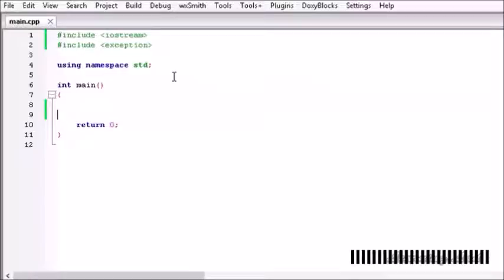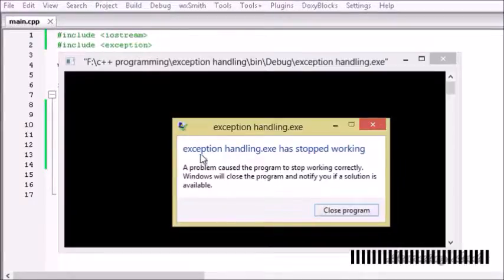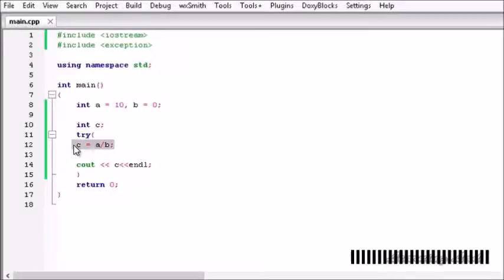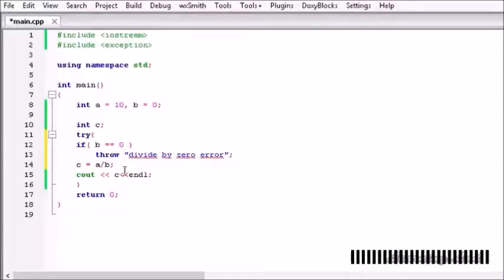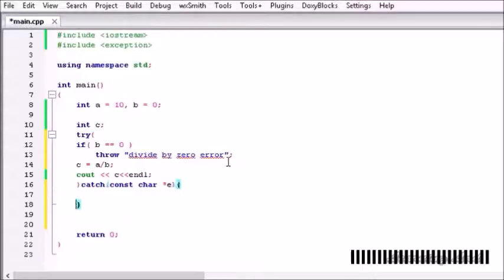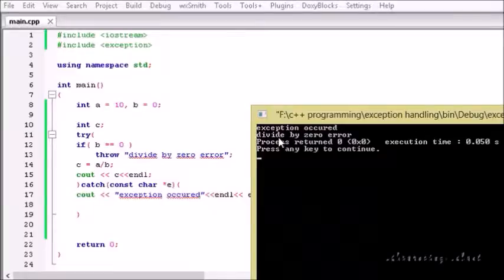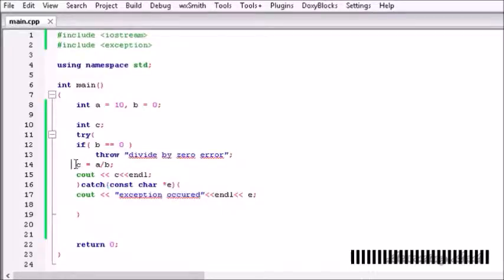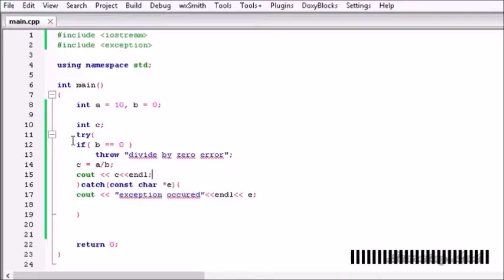CPP Exception Handling part 3